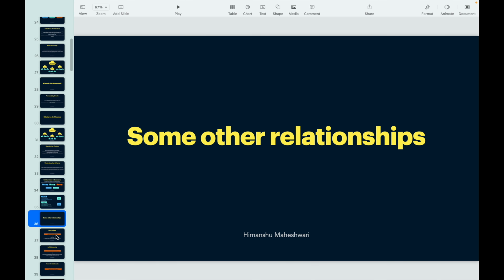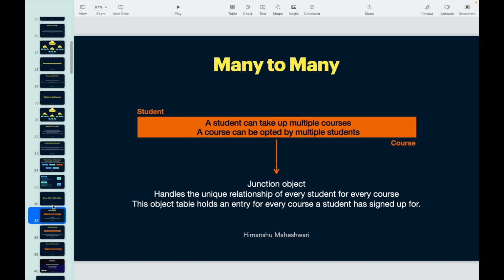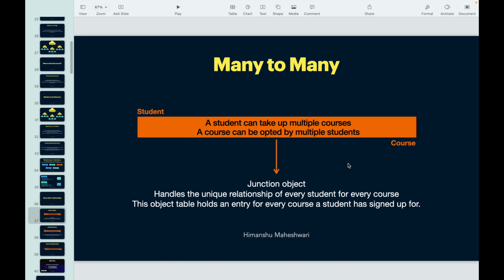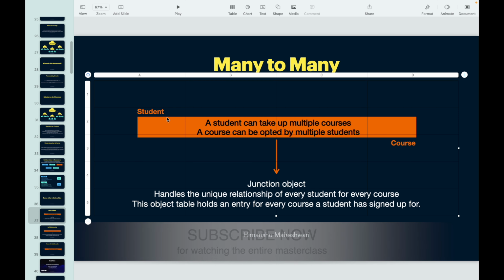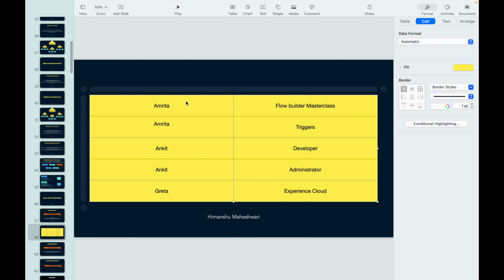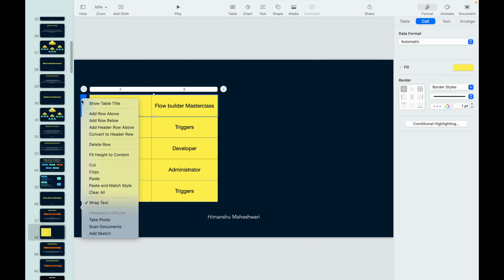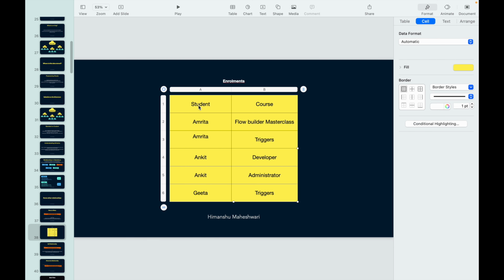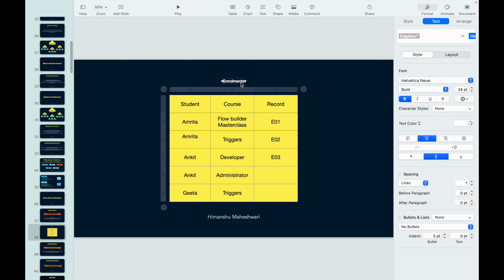Many to Many Relationships - Junction Objects | Chapter 12 | Salesforce Developer Masterclass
Dive into the complexities of database management in Salesforce with our latest episode of the Salesforce Developer Masterclass, titled "Many to Many Relationships - Junction Objects." This video is essential for developers seeking to understand and implement intricate relationship structures within their Salesforce applications.

Many to Many relationships are a fundamental concept in database architecture but cannot be directly created in Salesforce. Instead, we use a powerful workaround called a "Junction Object." This episode will thoroughly explain what Junction Objects are, how they function, and why they are the key to managing Many to Many relationships in Salesforce.

We'll start by defining what a Many to Many relationship entails and the limitations within Salesforce that necessitate the use of Junction Objects. Following this, we’ll walk you through the process of creating and configuring a Junction Object, demonstrating how it serves as a bridge between two different objects that need to maintain a bidirectional relationship.

Throughout the video, practical examples will be provided to illustrate how Junction Objects are used to connect data points effectively, allowing for extensive linking and reporting capabilities that are crucial for comprehensive data analysis and application functionality.

By the end of this episode, you’ll have a solid understanding of Many to Many relationships in Salesforce and how to leverage Junction Objects to build sophisticated, scalable applications that can handle complex data interconnections.